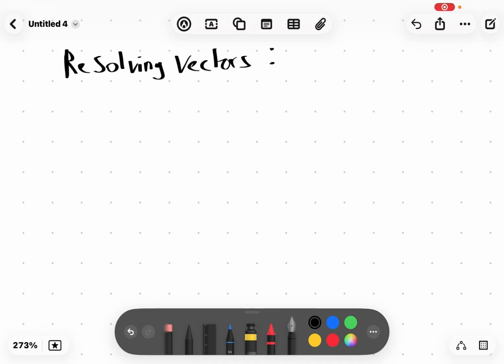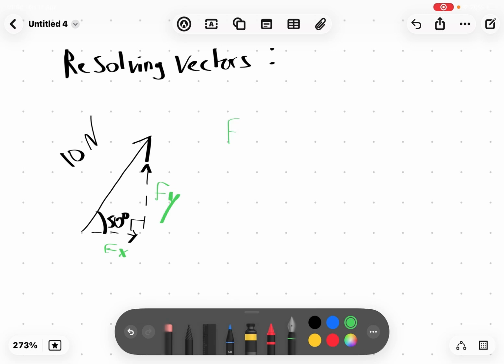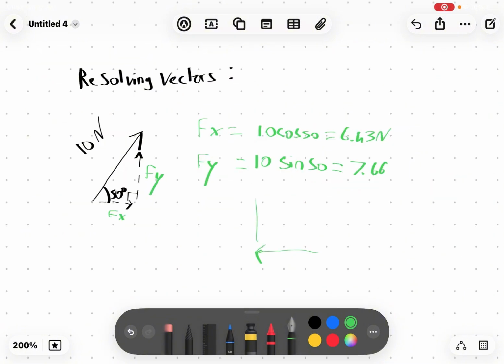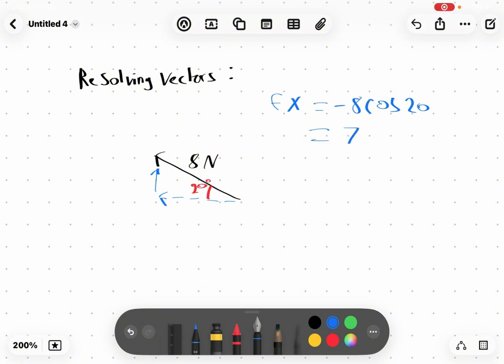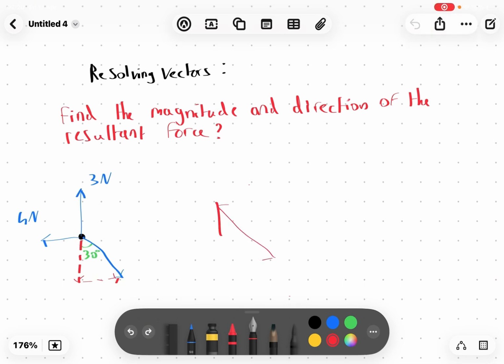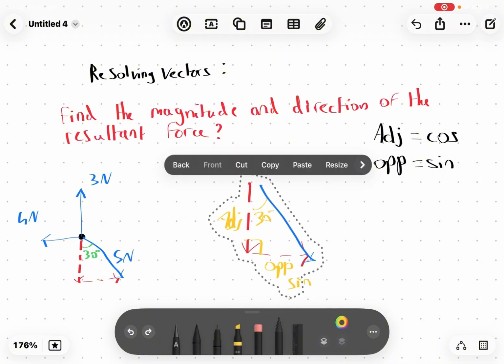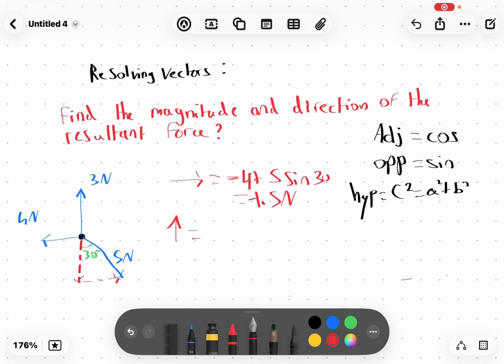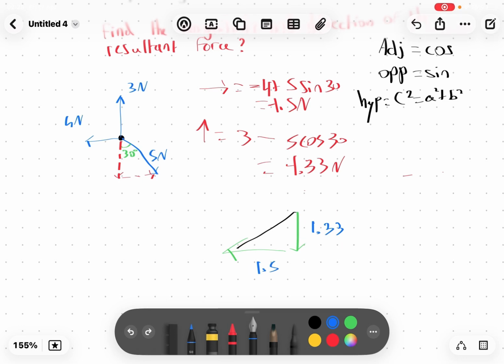Resolving forces engineering D